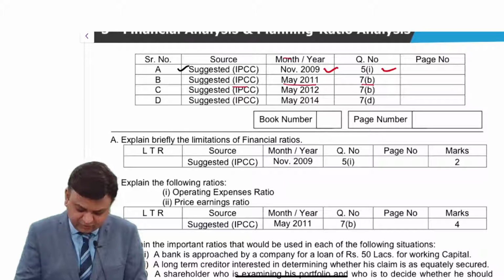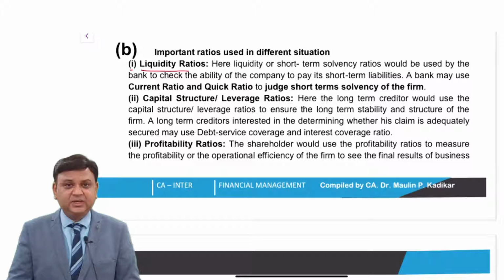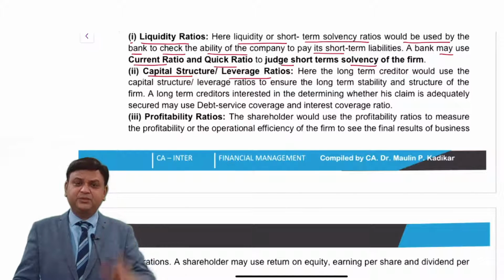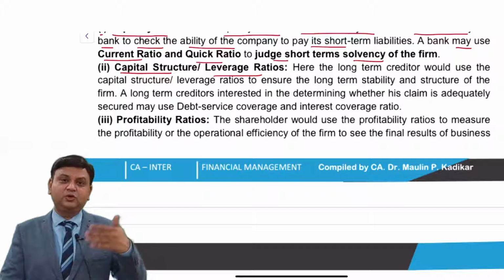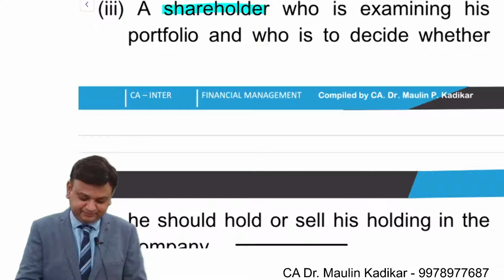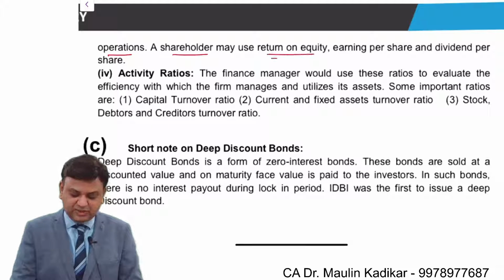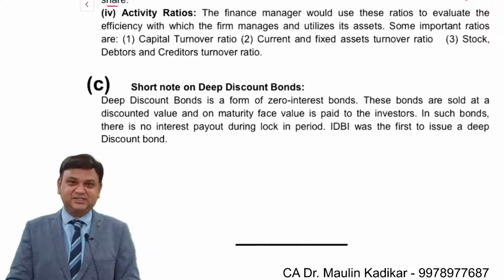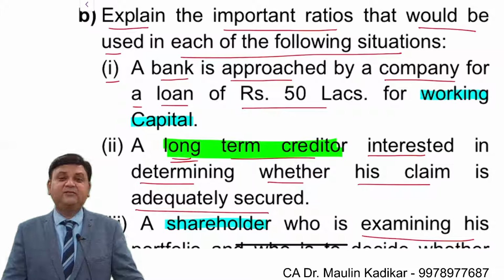[IPCC May 2012 Q.7(b)]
Explain the important ratios that would be used in each of the following situations:
  (i)  A bank is approached by a company for a loan of Rs. 50 Lacs. for working Capital.
 (ii)  A long term creditor interested in determining whether his claim is as equately secured.
(iii)  A shareholder who is examining his portfolio and who is to decide whether he should hold or sell his holding in the company.
(iv) A finance manager interested to know the effectiveness with which a firm uses its available resources.